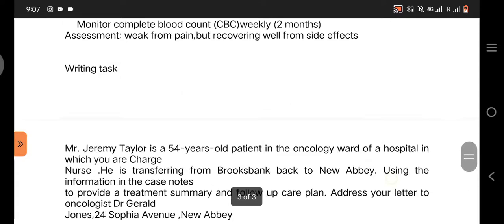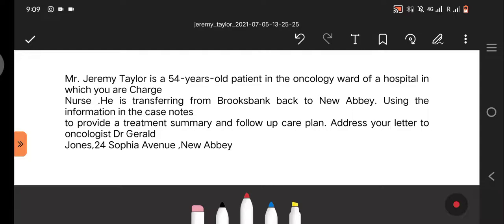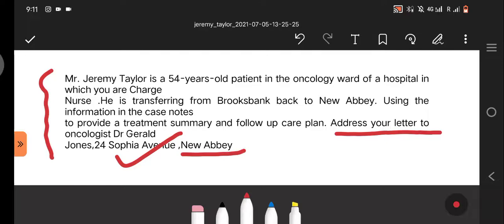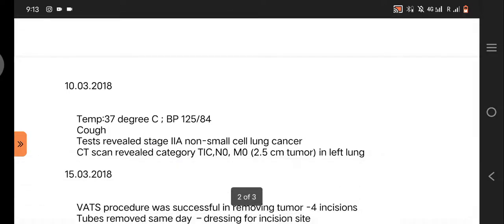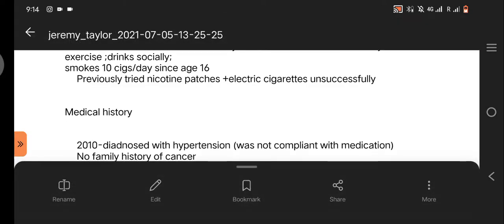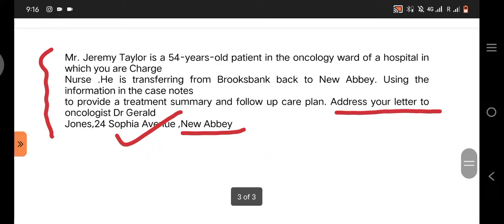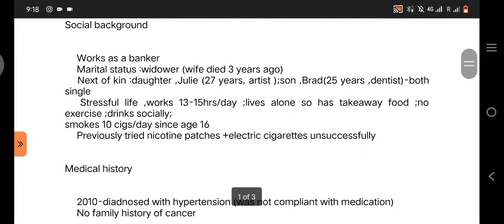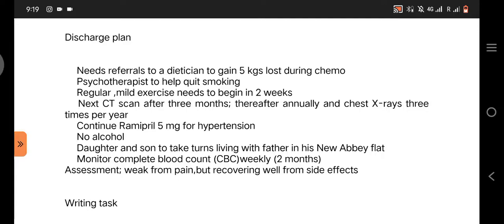CASE NOTE EXPLANATION ( ENGLISH)